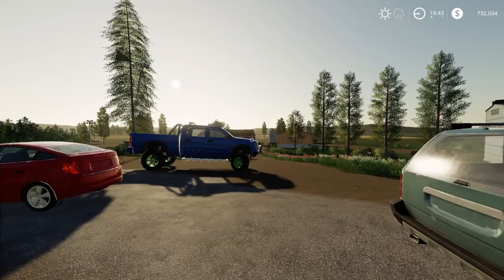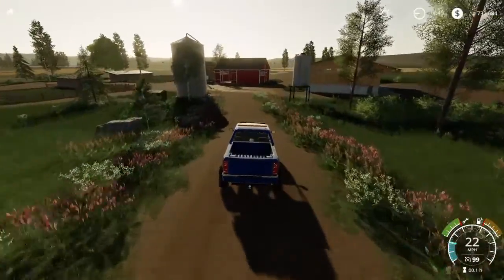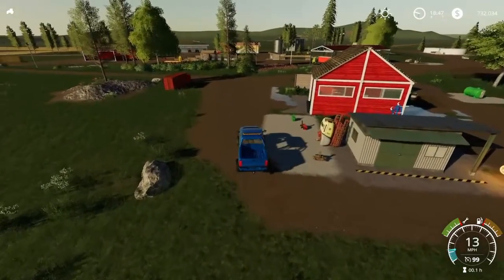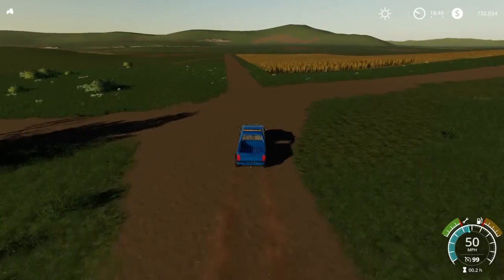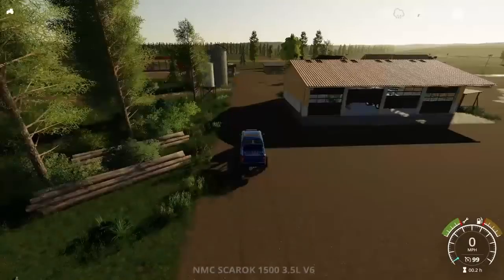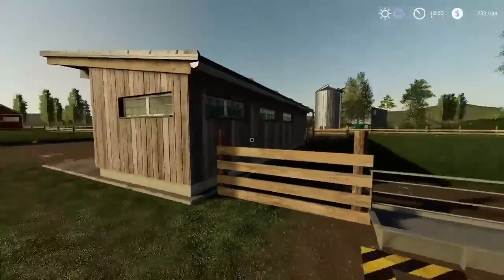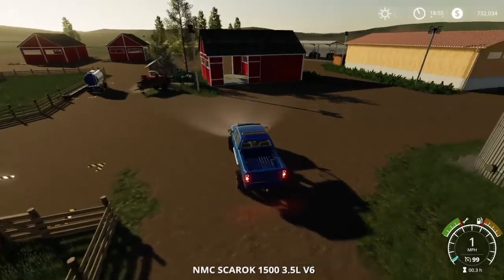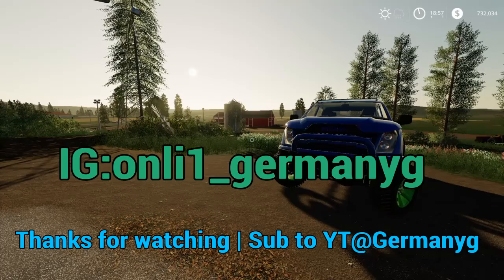*FS19* No Man's Land GG Edition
A first look/walkthrough of my Special Edition No Man's Land